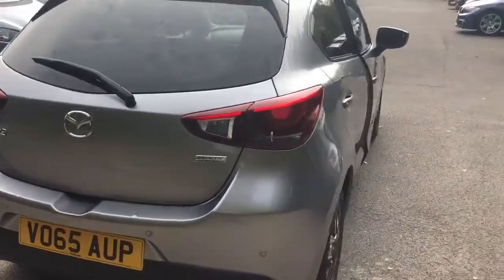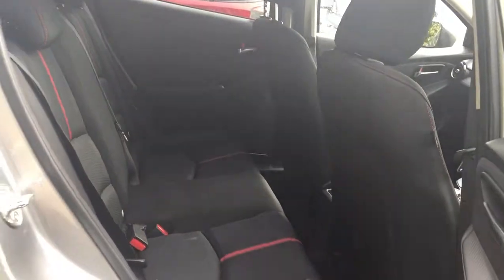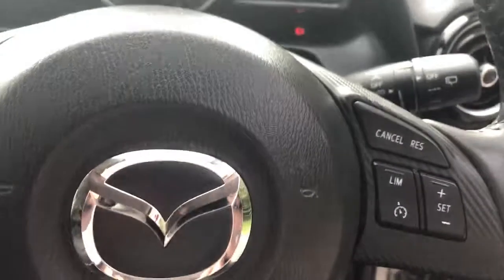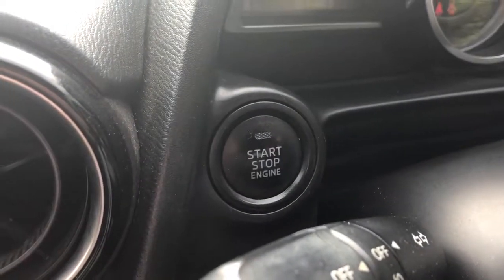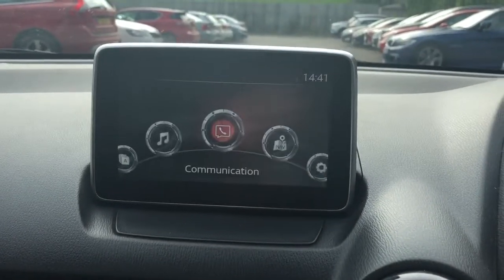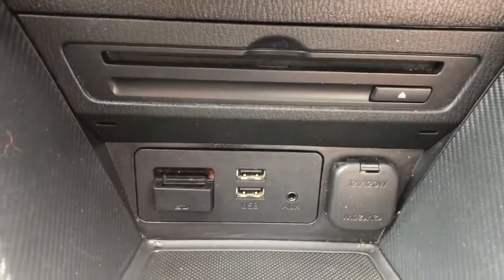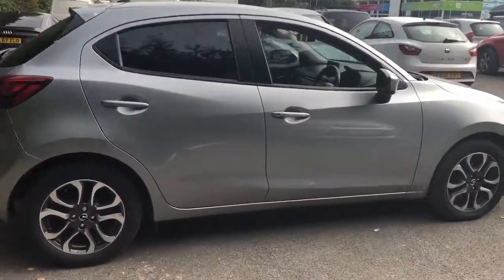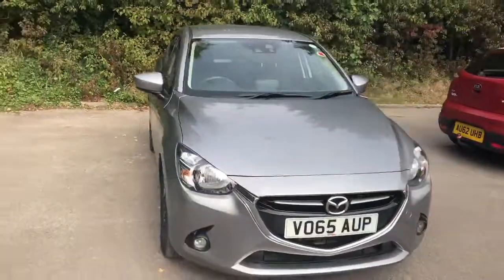VO65AUP Mazda Mazda2 1.5d Sport Nav 5dr